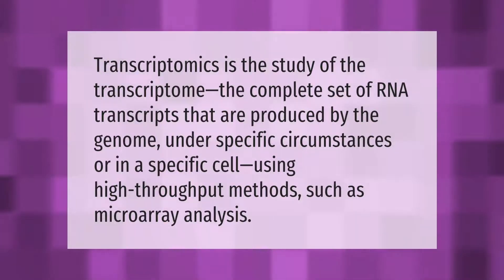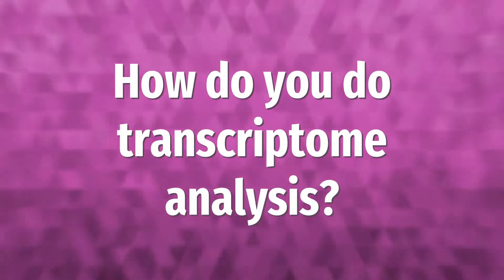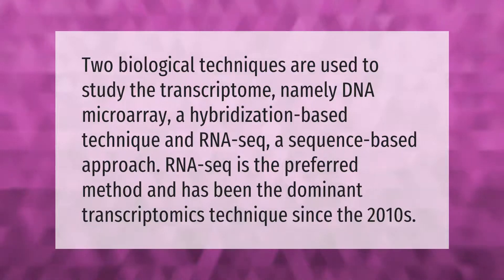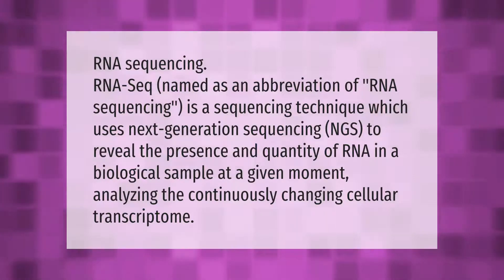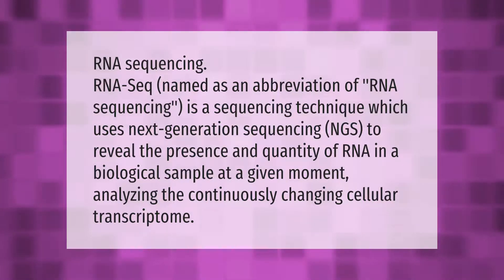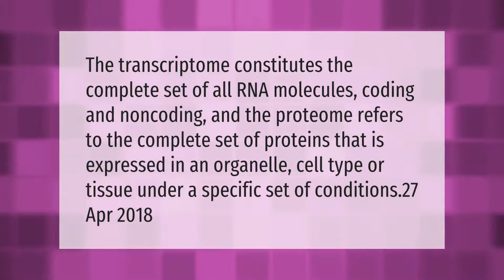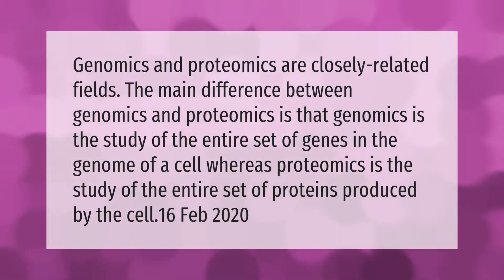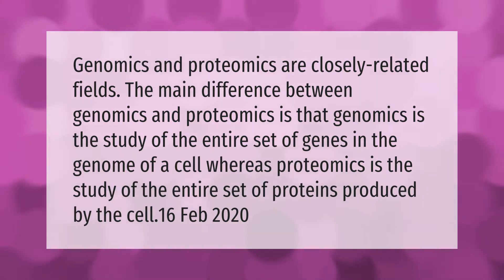What is Transcriptomics used for?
00:00 - What is Transcriptomics used for?
00:35 - How do you do transcriptome analysis?
01:05 - Which technique would you use to sequence a transcriptome?
01:38 - What is proteomics Transcriptomics?
02:06 - What is the difference between genomics and proteomics?

Laura S. Harris (2021, February 23.) What is Transcriptomics used for?
    AskAbout.video/articles/What-is-Transcriptomics-used-for-221490